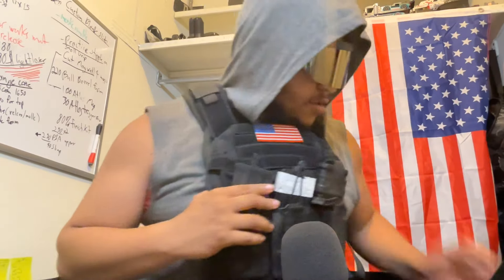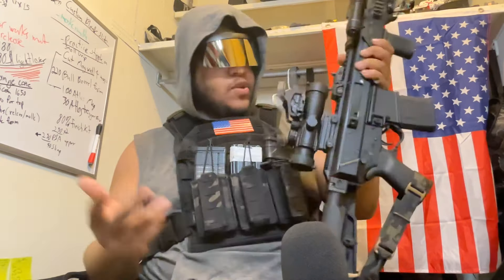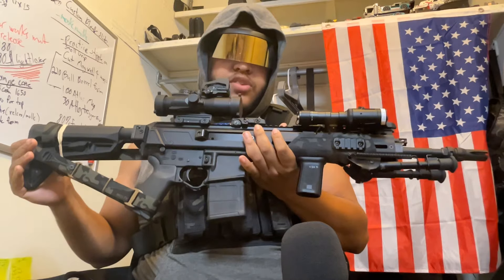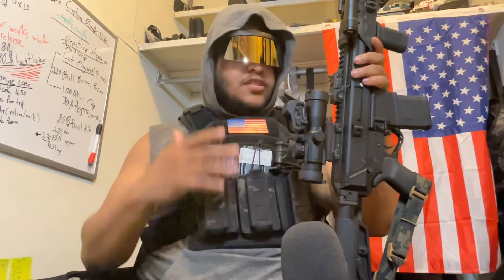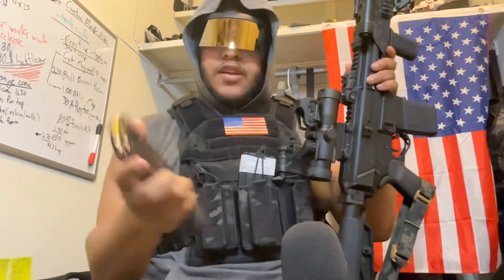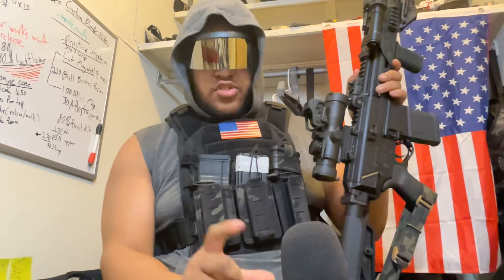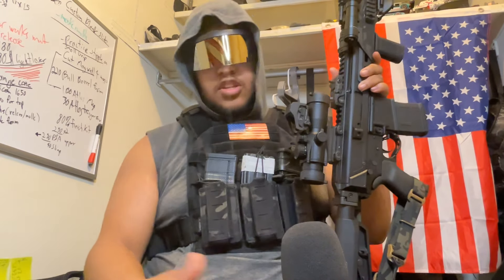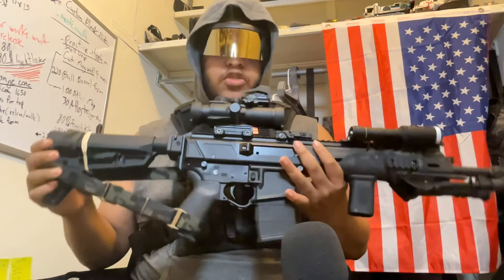My GPR Rifle short clip